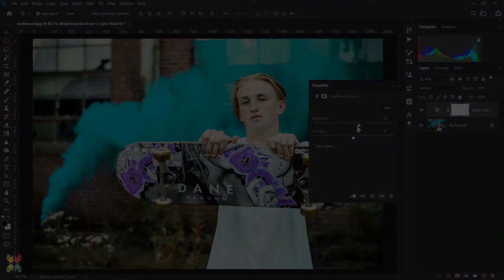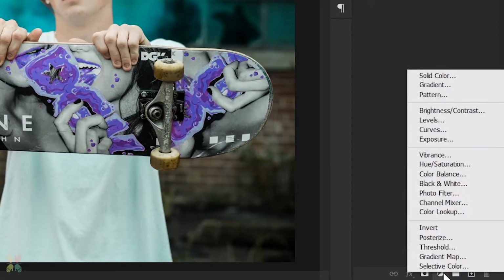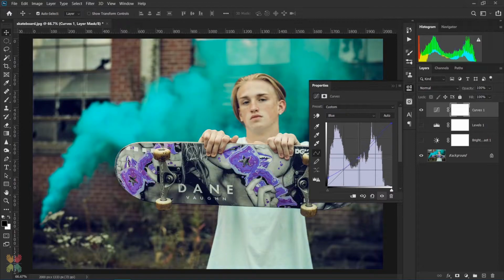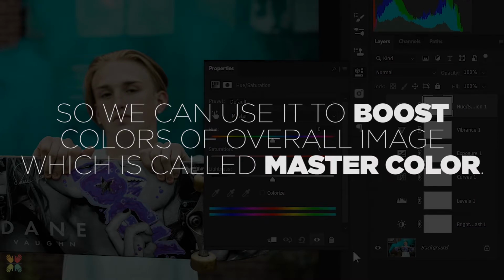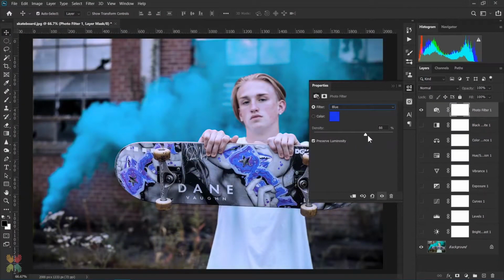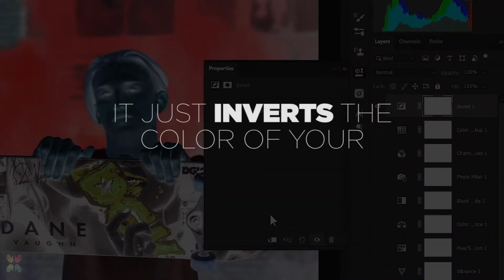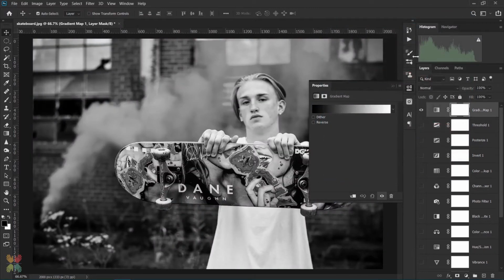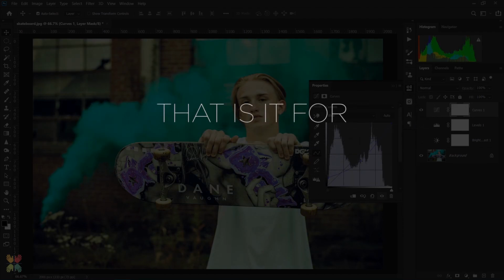Photoshop Tutorial - Adjustment Layers and It's Types - Part 3 (In-Depth) 2020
This video is focused on the basic principles of Adjustment Layers in Photoshop and how one can make the most out of it. Adjustment layers are used to edit images without destroying it or altering it permanently.  They help us to work nondestructively. We will learn about the various types of adjustment layers available and the ways we can use them.